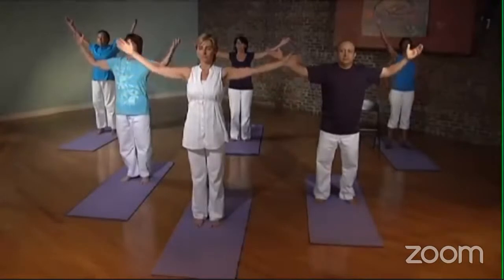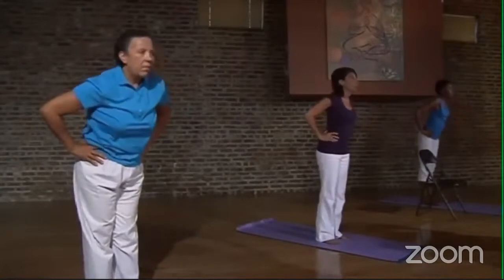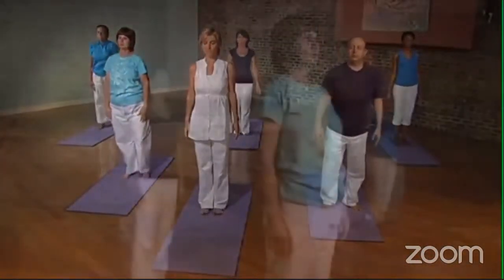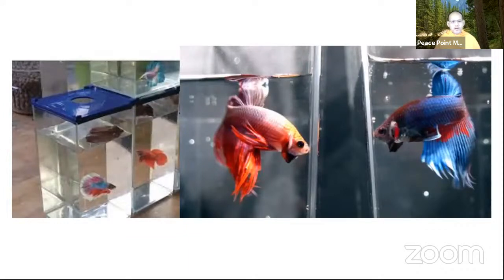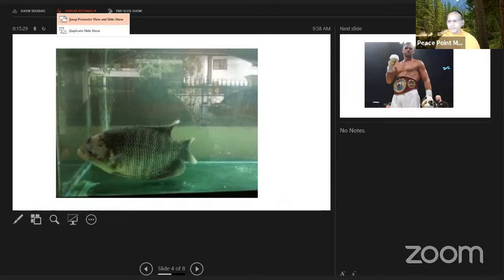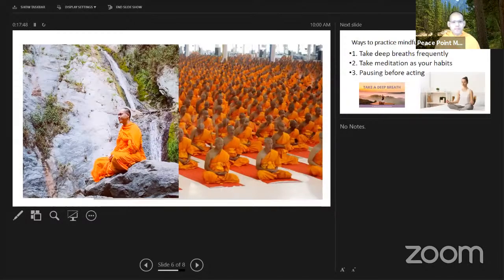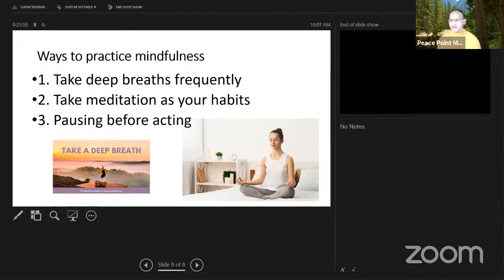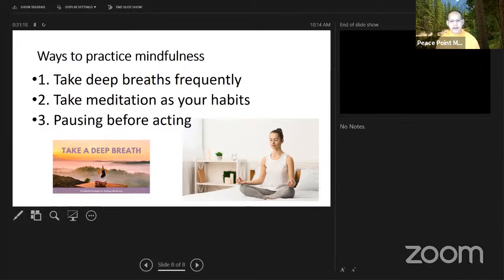Live Sunday Peace Time" What is your strength? " by Venerable Sophon Panyasopanoe : 09-27-2020